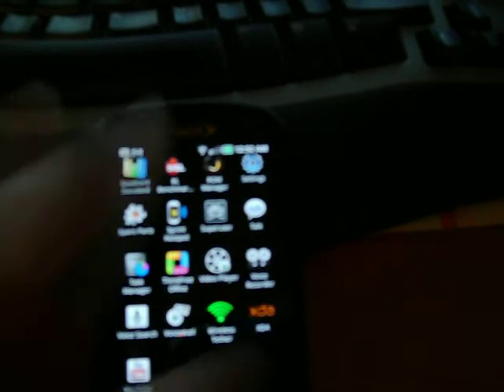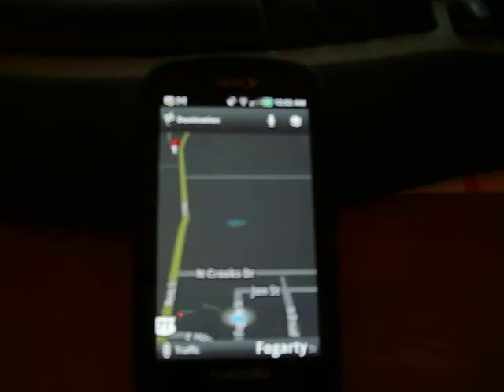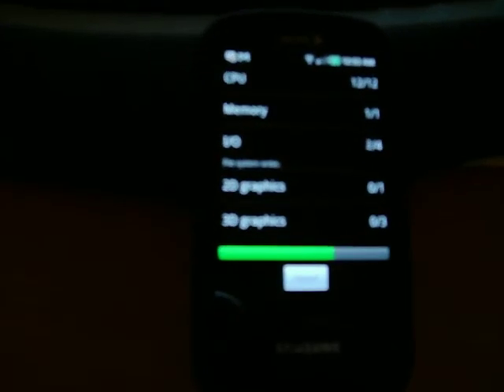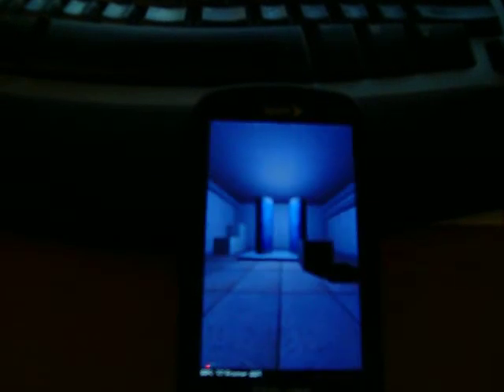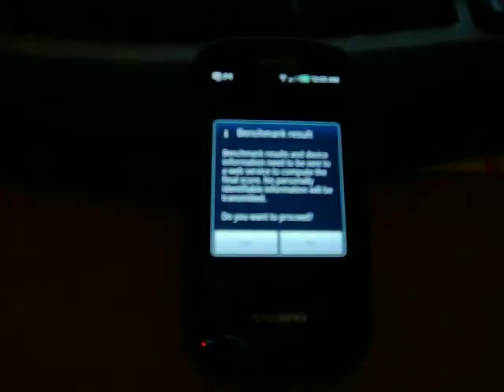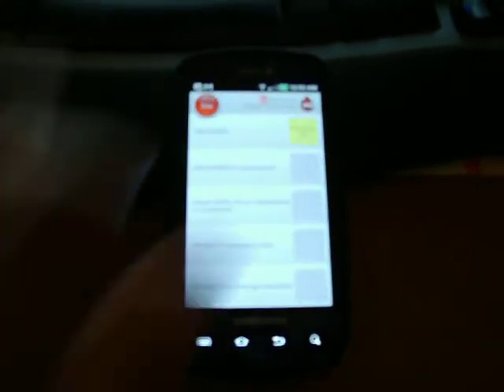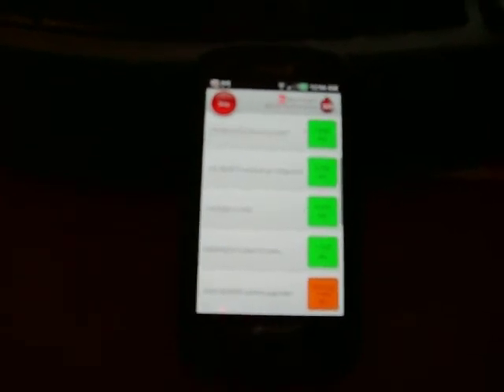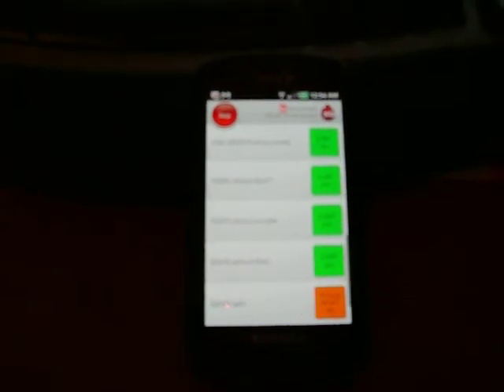SAMSUNG EPIC 4G NEBULA ROM V1.0.4 ROM ANDROID 2.2 FROYO REVIEW AND BENCHMARK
This is a quick walkthrough and benchmark test of the new Nebula ROM v1.0.4. This is running on Android 2.2 Froyo DK28, it is a very basic, yet stable ROM. GPS, market, WiFi, etc all work as they should. It does not have live wallpapers, or any flashy atributes, but it was really designed with power and stability in mind. It has the new Market, and new YouTube. I just did a review of 6 different ROMs including Bonsai4all, SuperNova, NebulaROM, EpicExperience, QuantumROM, and SuperHeroes this 16th day of December 2010. I have other reviews of VIPERrom 3.0.3, and TrulyEpic. The top 2 IMO are as follows: #1 VIPERrom 3.0.3, #2 Truly Epic 2.06... Here is the link to this ROM

Please see my other videos for other ROMs and how to vids for rooting, custom ROM, ODIN3, on the Samsung Epic 4G. Thank you!